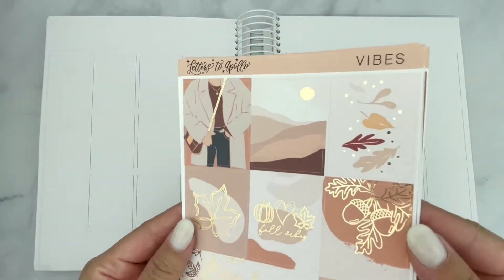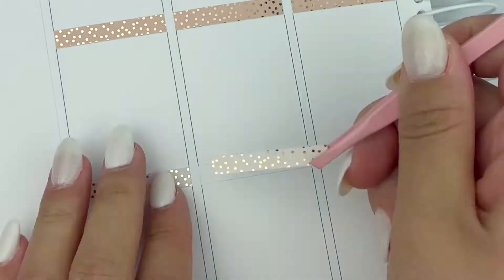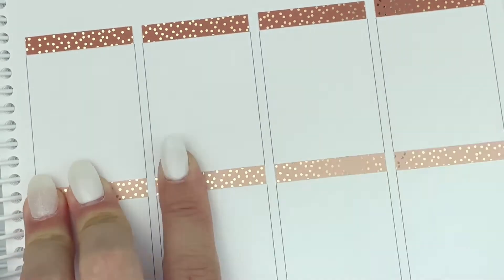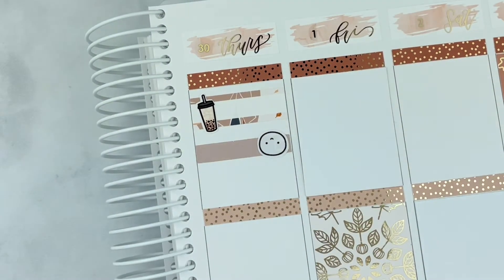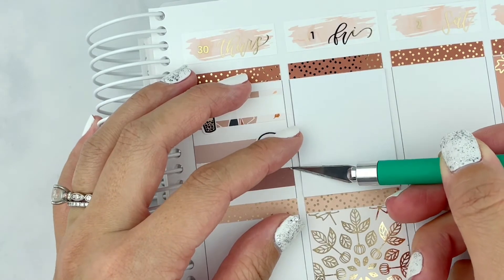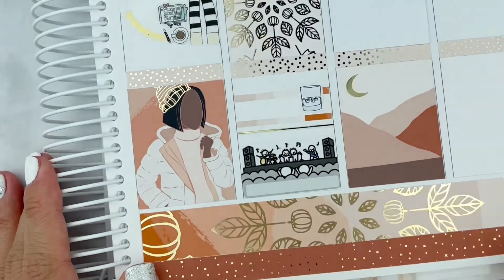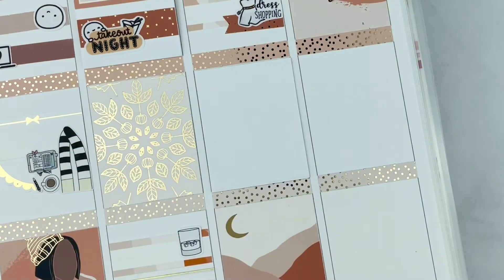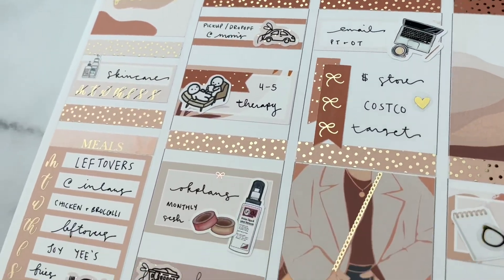Plan With Me: LettersToApollo (September begins!)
August 27 - September 3
Super excited to share this Fall spread with you all! I really enjoyed planning it and I've been looooving planning my Fall spreads. Hopefully you guys like how it turned out! I keep forgetting to add the giveaway portion to the video so it will be coming soon! Please look forward to the video!